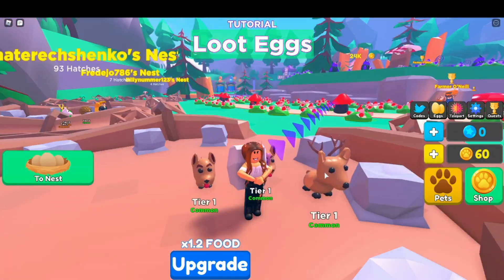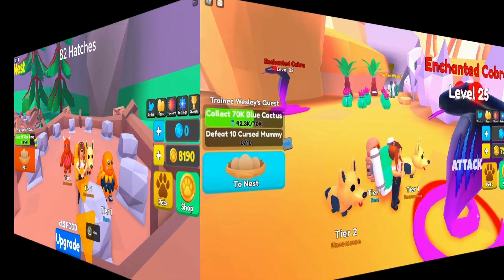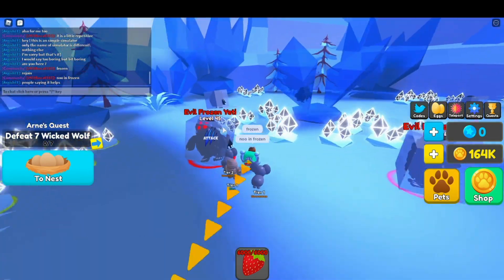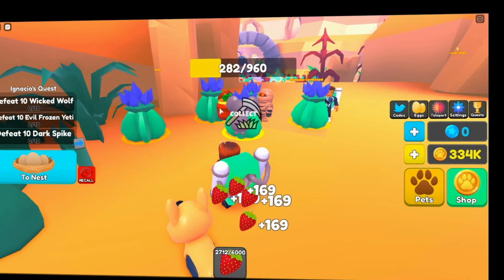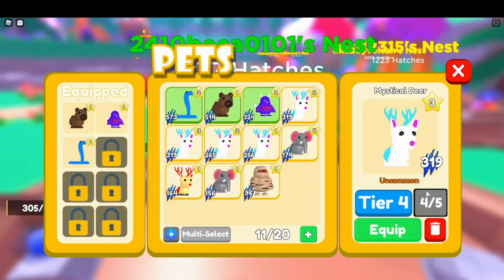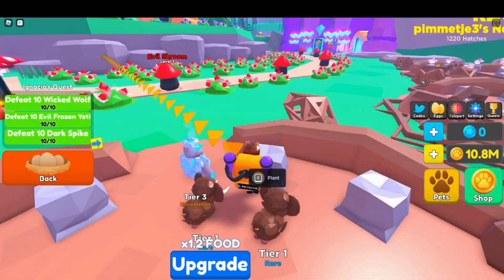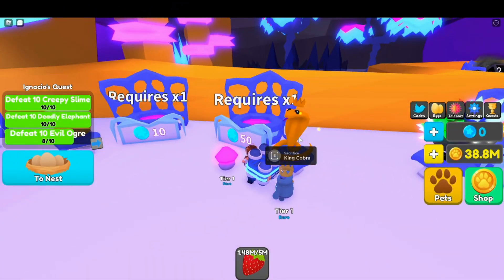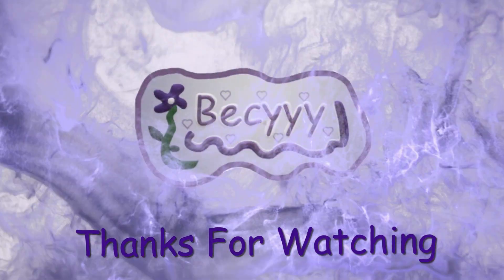Pet Swarm Simulator, Exploring Around Unlocking New Areas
PLaying Pet Swarm, Exploring and unlocking new areas. Sorry about my editing skills and muddled clips. There were so many to sift through